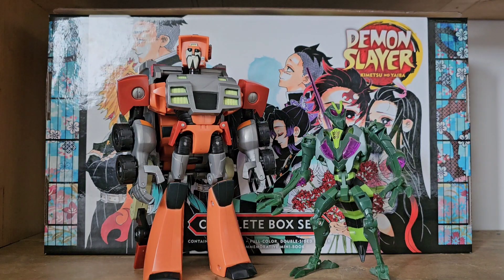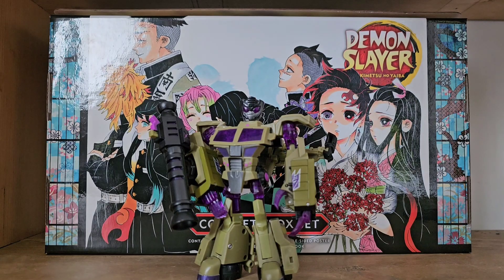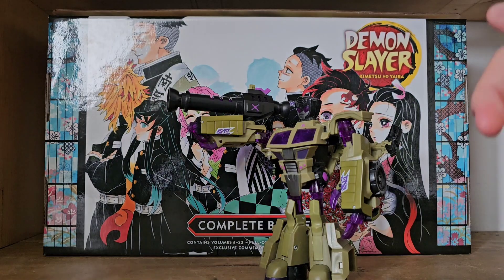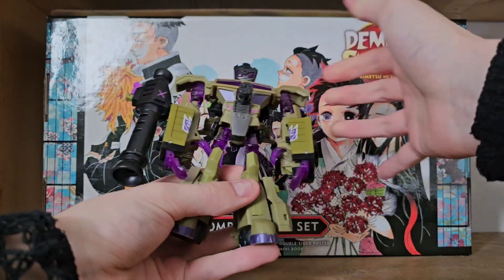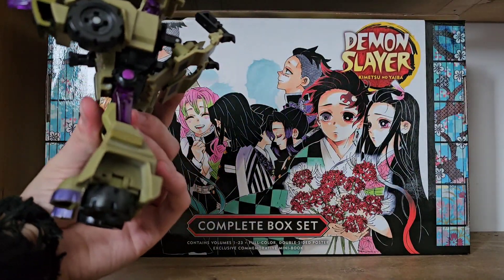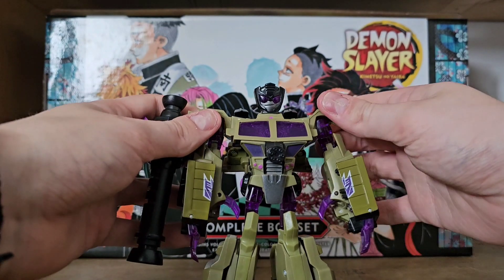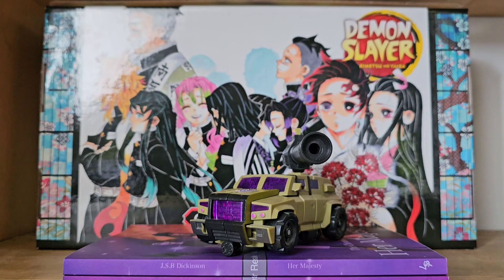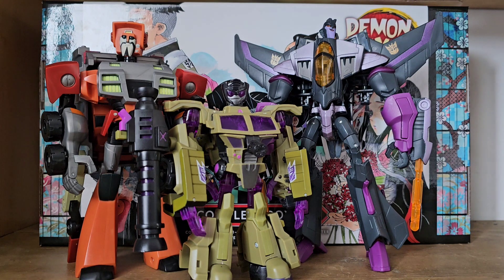The Intergalactic Arms Dealer | Transformers: Animated: Deluxe Class Swindle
Today we look at the bot who has Megatron as his number one customer.

My Book:
thechroniclesofagod.carrd.co